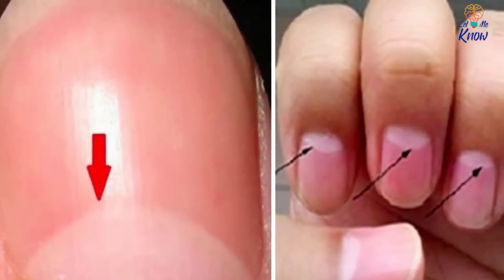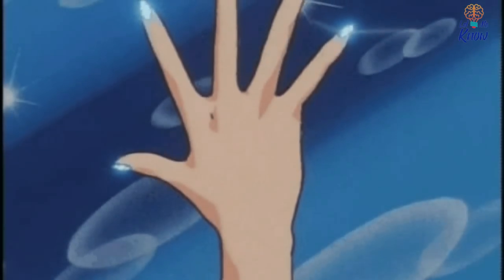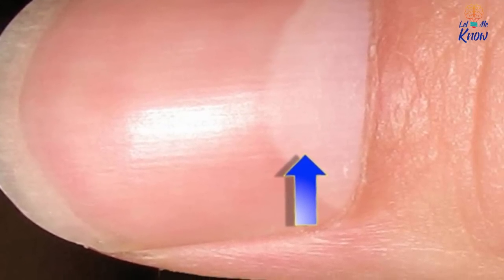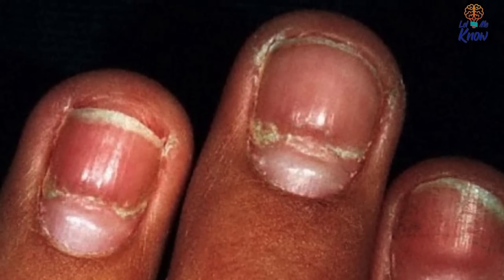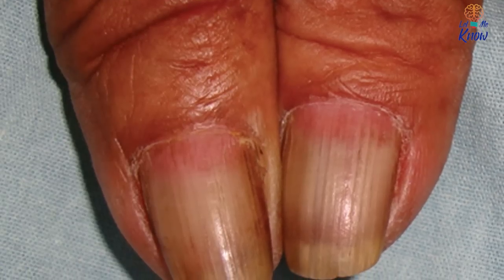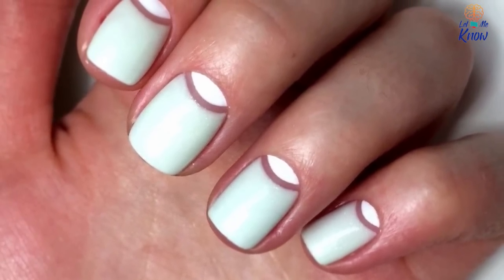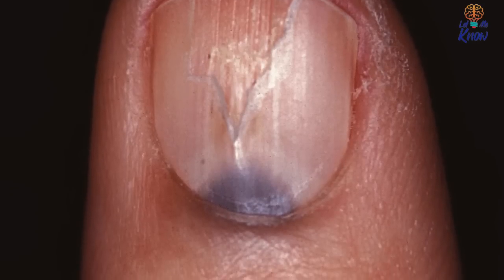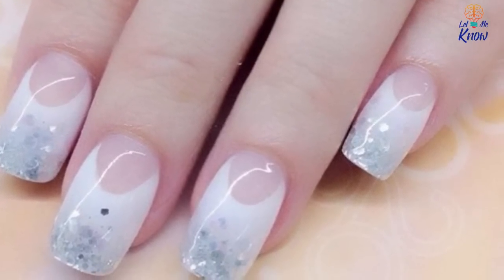Here’s What The Little Half Moon Under Our Fingernails Means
Most of us ignore our lunula, the pale half-moon-shaped patch on each of our fingernails. But do you know the purpose it actually serves?